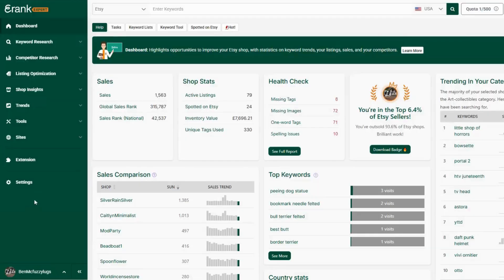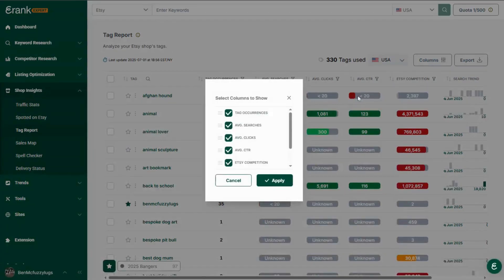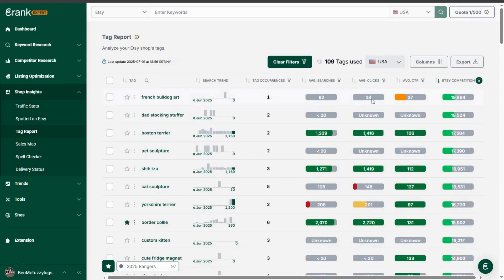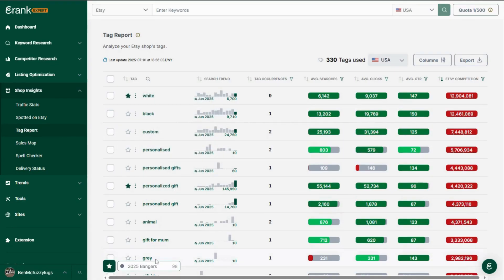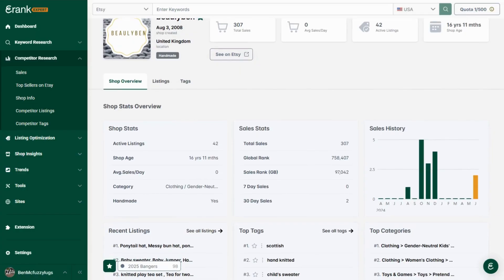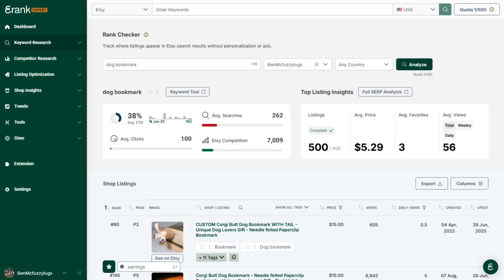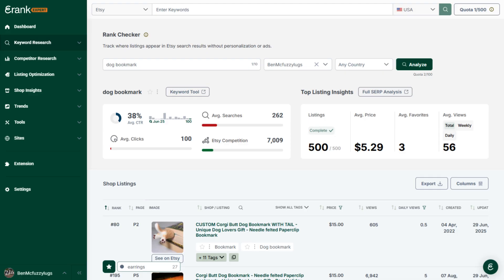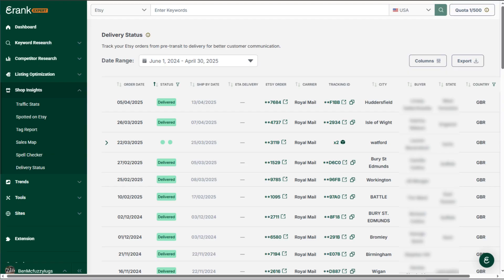Whats NEW on eRank. Personalising charts, More data on Competitors, Quick SEO overviews and MORE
What have the team been working on in the last month on eRank?
Many of our tools have been improved and updated including the Rank checker and delivery status tool